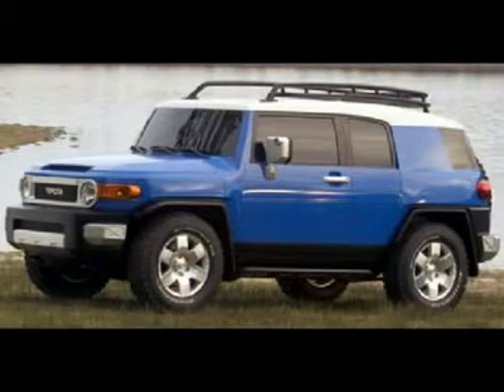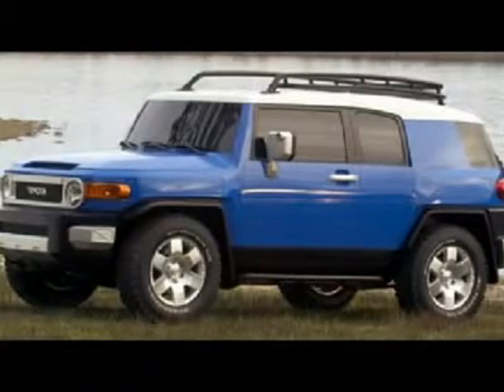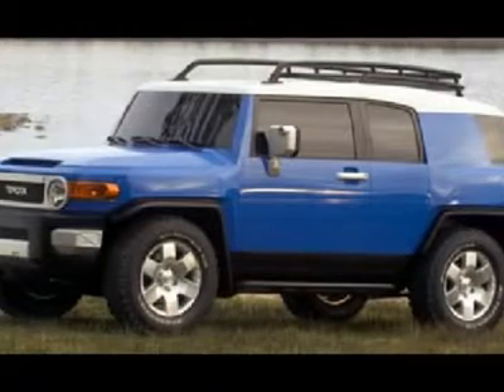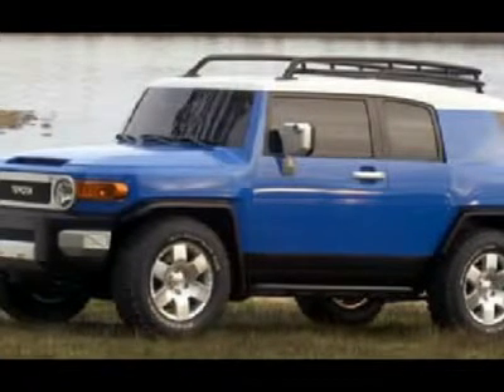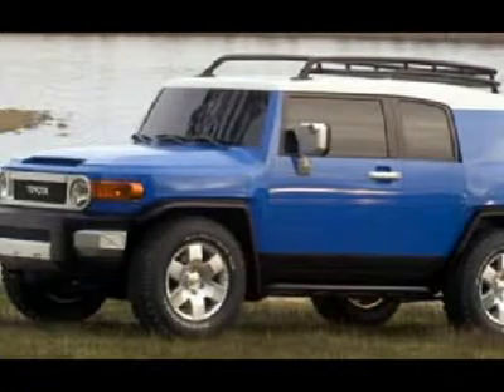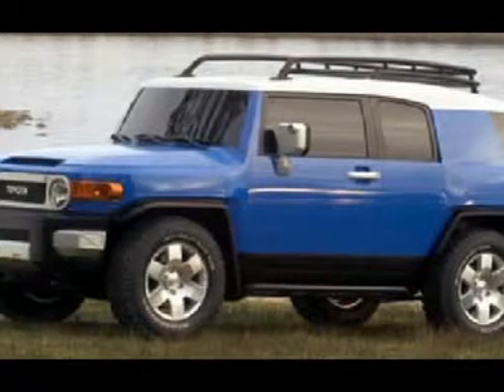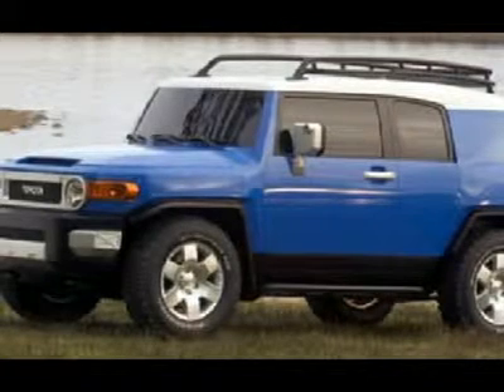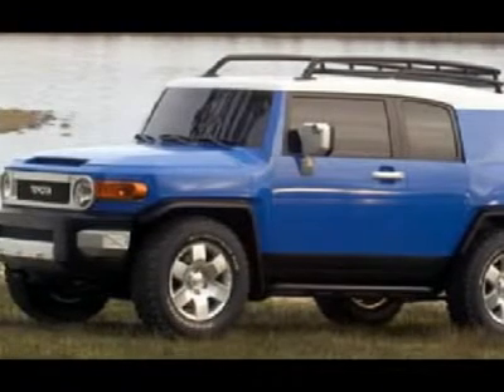2007 TOYOTA FJ CRUISER Council Bluffs, IA 2579B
2007 TOYOTA FJ CRUISER Council Bluffs, IA
Stock

Our 2007 Toyota FJ Cruiser is a nostalgic car, styled after Toyota's famous FJ-series Land Cruisers from the 1960s. The FJ Cruiser a sweet addition to the rest of the Toyota line-up. Designed for the adventurous driver,  this FJ Cruiser is equipped with Toyota's gusty 4.0L V-6 which pumps out 259 hp. This Toyota FJ Cruiser immediately grabs attention with its round, retro headlights, contrasting roof and wrap-around rear windows. The AM/FM stereo with CD will keep you humming a happy tune!Owners, like you, say that that the 2007 FJ Cruiser feels solid and sturdy, and drives comparably with the 4Runner. The FJ Cruiser's interior is functional, which features rubber mats instead of carpet, and comfortable cloth seats. Can you say  easy clean up ? Please call and ask for Leo Rosiere for more information or special pricing! All Hyundais 6 years old or newer with less than 60k miles and Subarus 5 years old or newer with less than 80k miles are pre-certified. Additional charge for certifying.